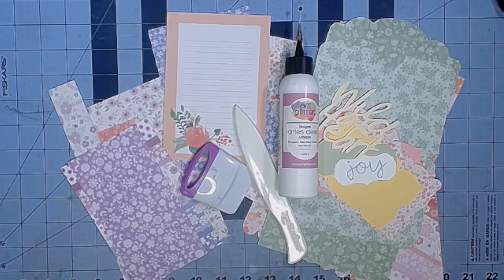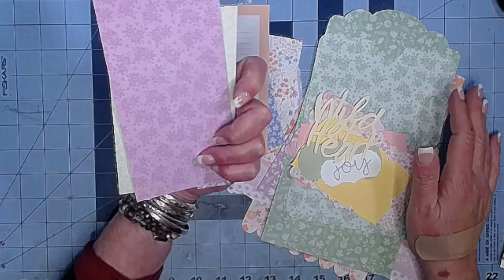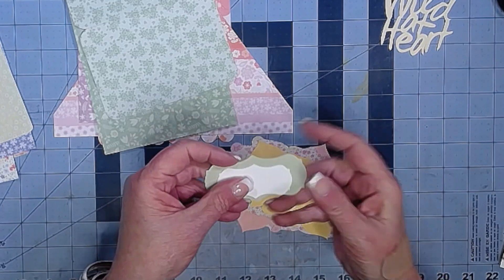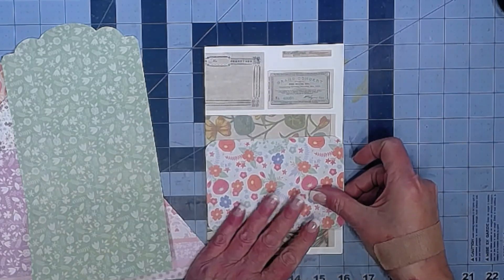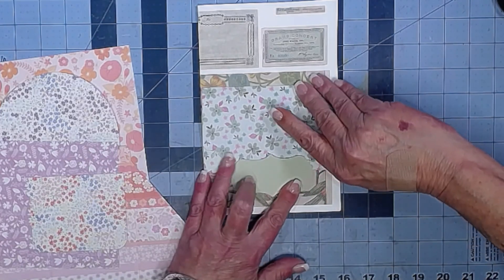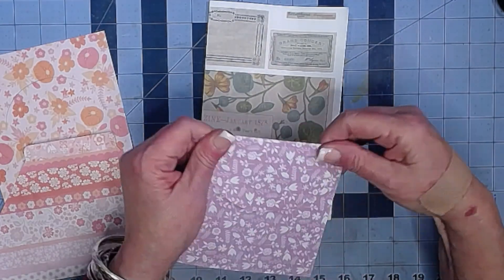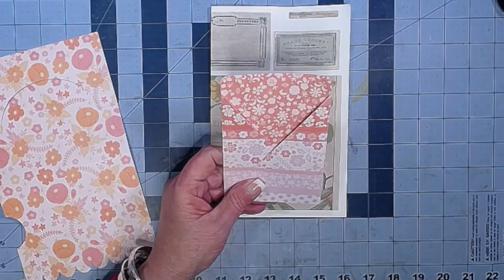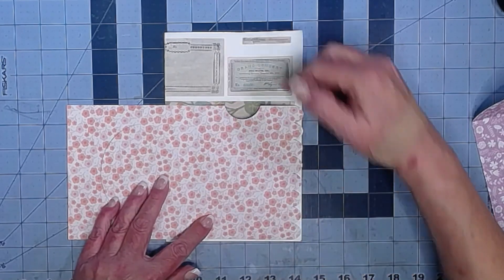Pocket Puzzles How-Tos!